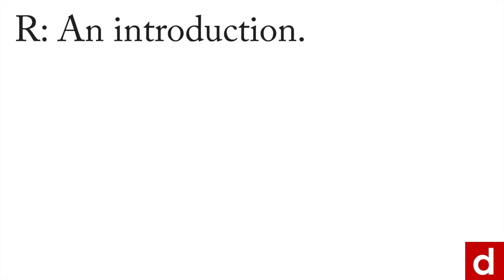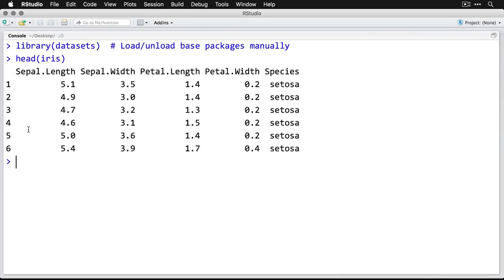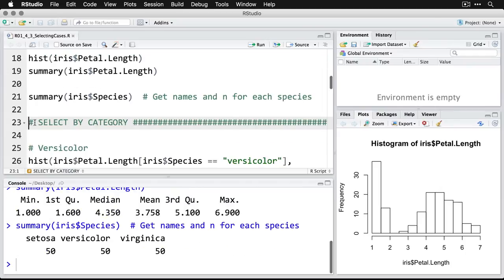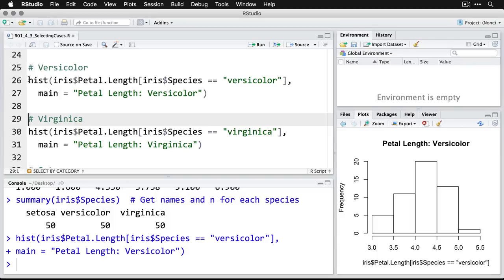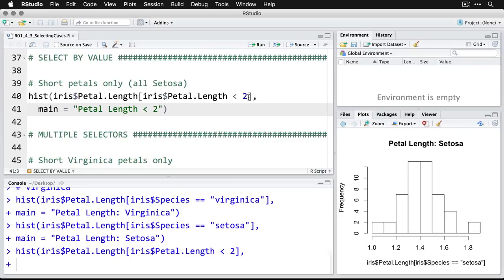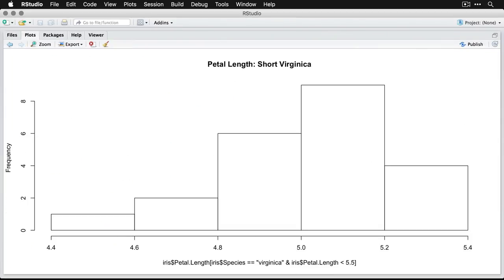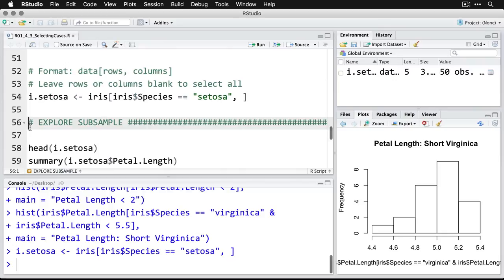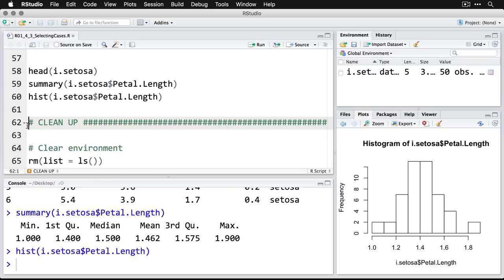Selecting Cases - R: An Introduction - 4.3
Go deeper in your data by selecting subgroups and specific cases. For more on this topic – and all of data science!